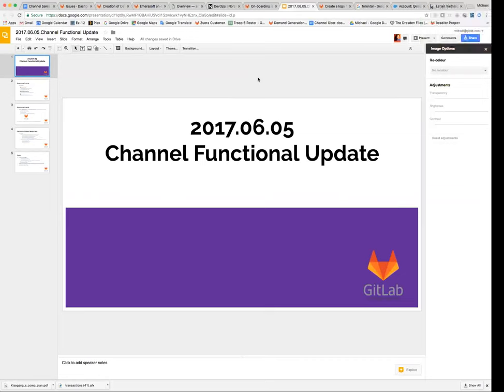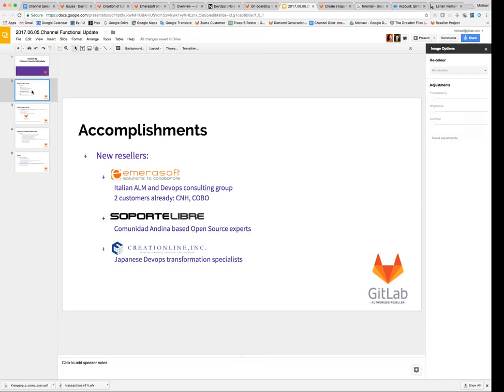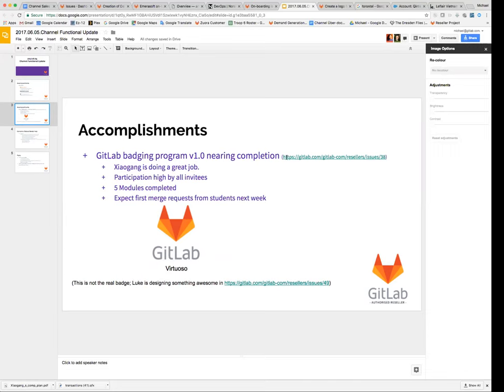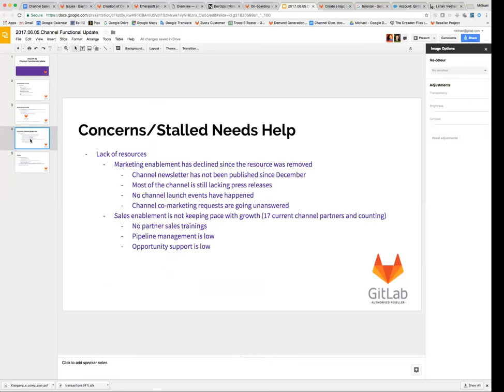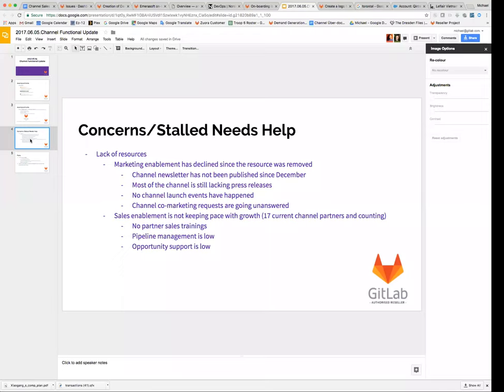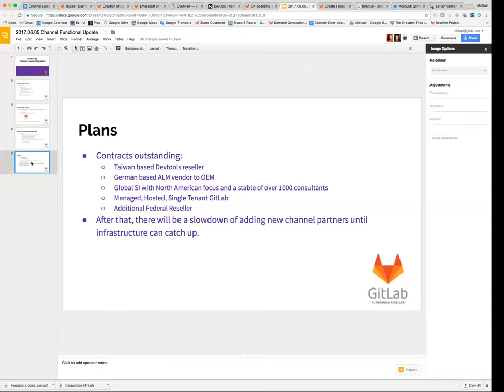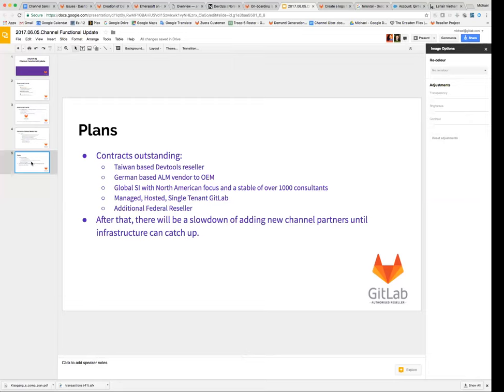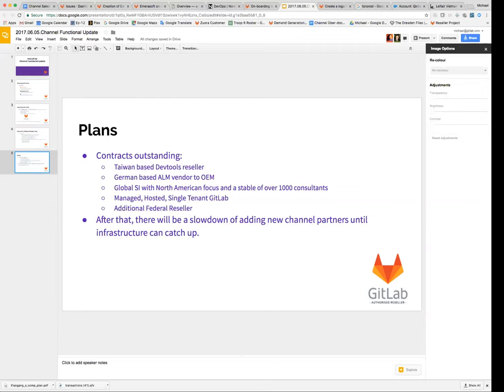Functional Group Update - Channel June 5th